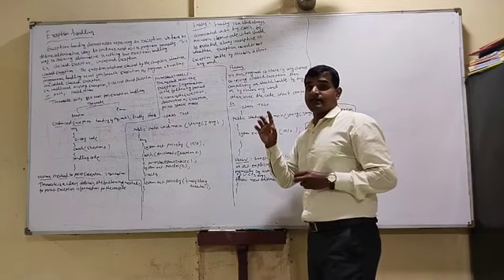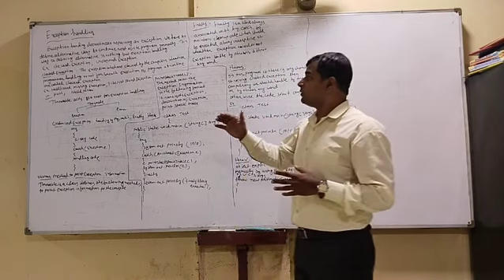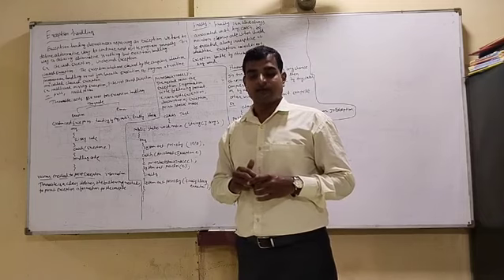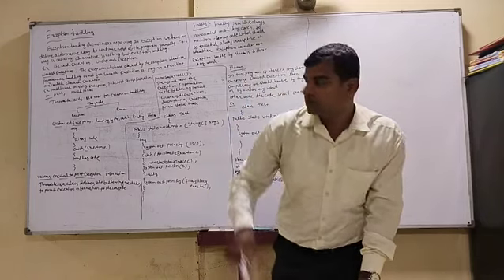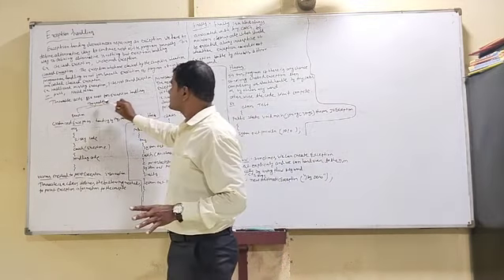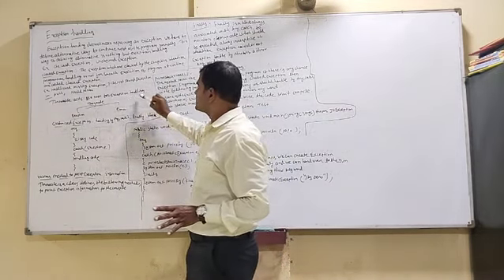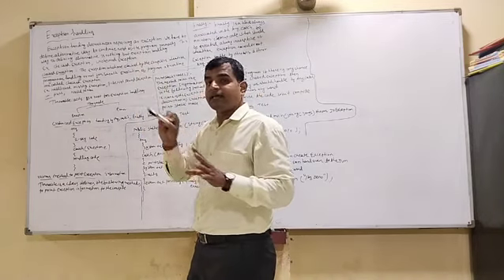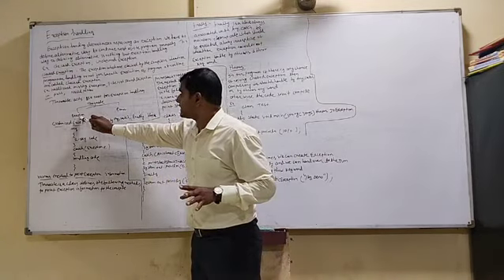EXCEPTION HANDLING || JAVA || COMPUTER SCIENCE & ENGINEERING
Exception handling is a mechanism in Java that allows you to handle runtime errors or exceptions that occur during the execution of a program.

Types of Exceptions:

1. Checked Exceptions: These are exceptions that are checked at compile-time, such as IOException, SQLException, etc.
2. Unchecked Exceptions: These are exceptions that are not checked at compile-time, such as NullPointerException, ArrayIndexOutOfBoundsException, etc.

Key Concepts:

1. Try Block: The code that might throw an exception is placed inside the try block.
2. Catch Block: The code that handles the exception is placed inside the catch block.
3. Throw: The throw keyword is used to explicitly throw an exception.
4. Throws: The throws keyword is used to declare exceptions that a method might throw.

Best Practices:

1. Handle specific exceptions: Handle specific exceptions instead of catching the general Exception class.
2. Provide meaningful error messages: Provide meaningful error messages to help with debugging.
3. Keep try blocks small: Keep try blocks small to avoid catching unnecessary exceptions.
4. Avoid swallowing exceptions: Avoid swallowing exceptions without logging or handling them properly.

Benefits:

1. Prevents program crashes: Exception handling prevents program crashes and provides a way to recover from errors.
2. Improves code robustness: Exception handling improves code robustness and reliability.
3. Helps with debugging: Exception handling helps with debugging by providing meaningful error messages.

By using exception handling, you can write more robust and reliable Java code that can handle runtime errors and exceptions effectively.

Lecturer : Saumendra Behura
Department of Computer Science Engineering
Institute : Aryan Institute of Engineering & Technology (Polytechnic), Cuttack